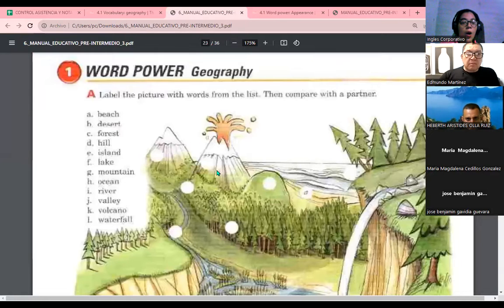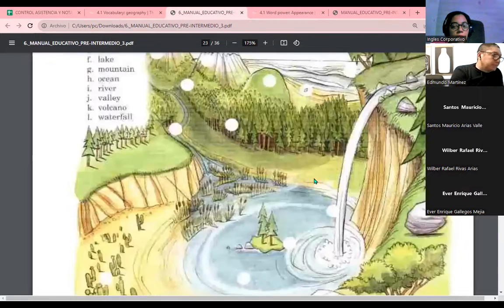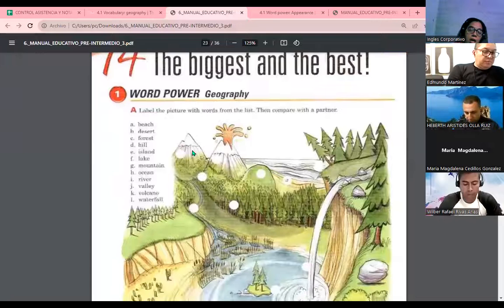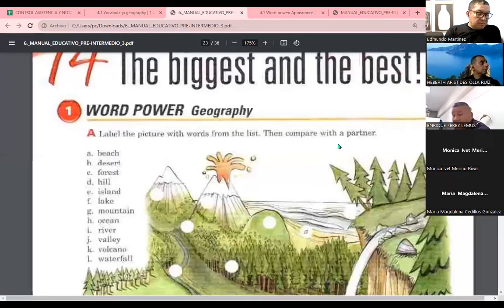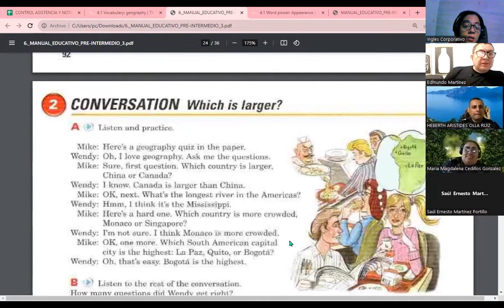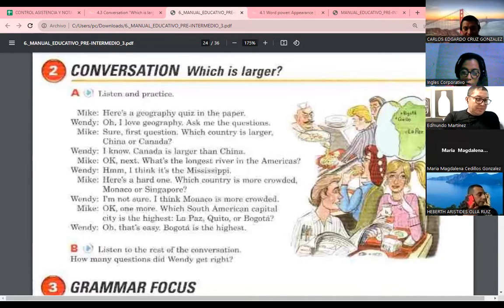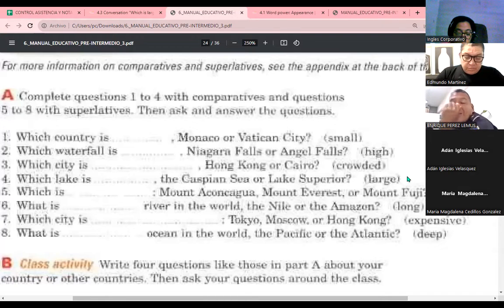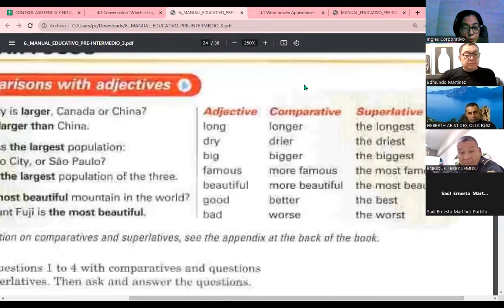Session 09-16-10-23-FI-REGA-109-Carranza- Vocabulary about Geography